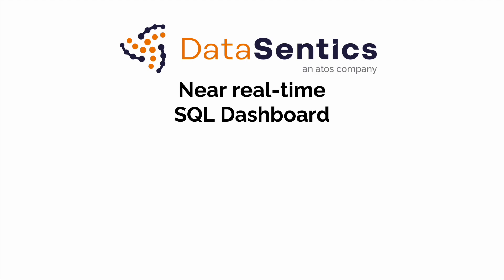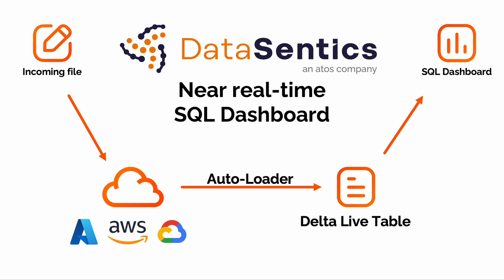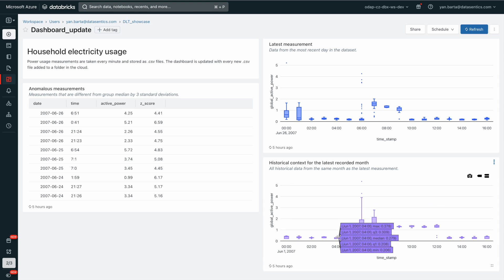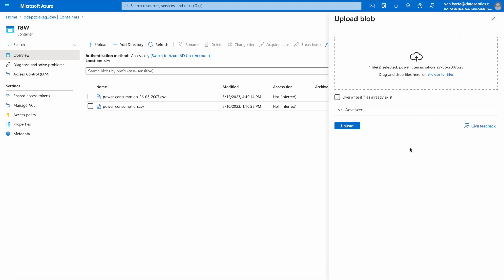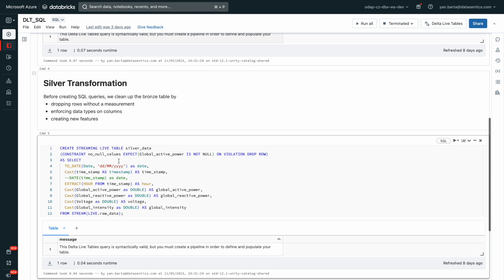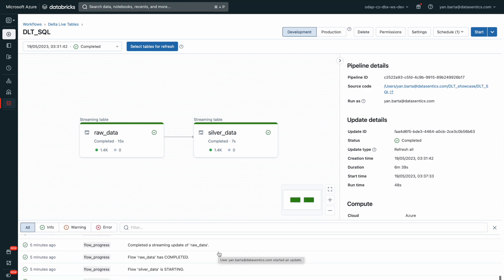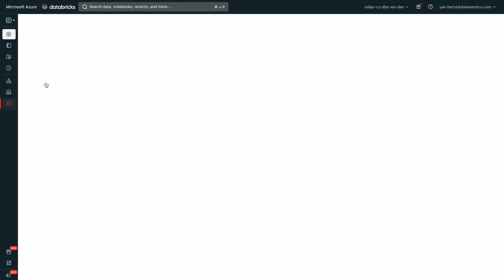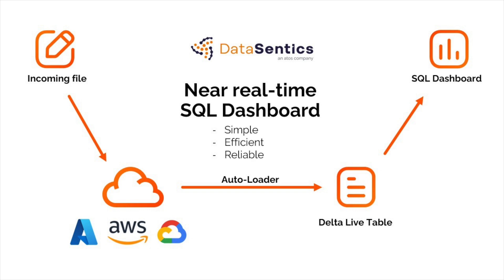Workflow for near real-time SQL Dashboard using Databricks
A showcase of data ingestion, transformation and visualisation using Azure cloud and Databricks. We explore the entire workflow from an incoming file to it being showcased on the SQL Dashboard.